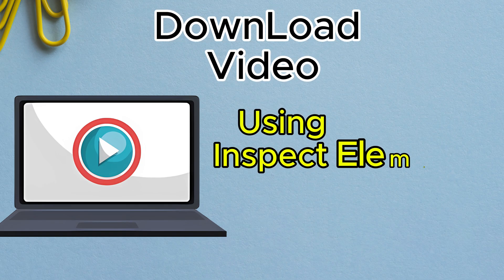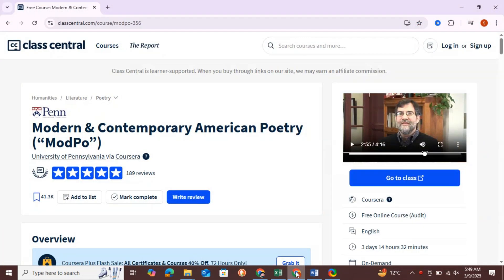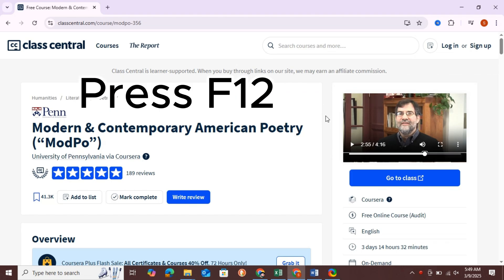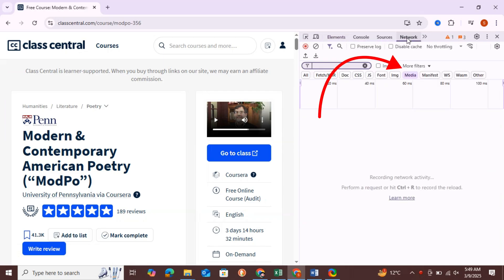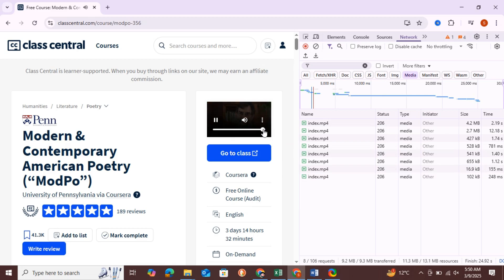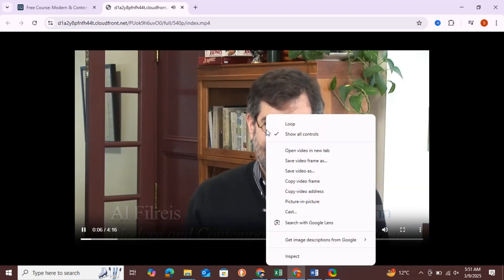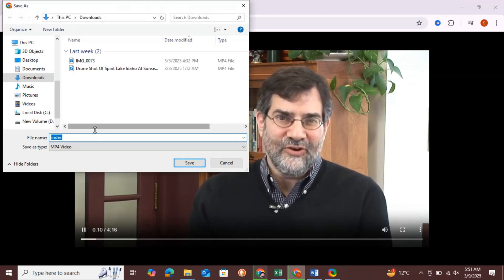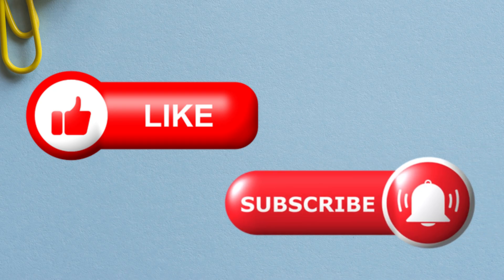How to download video with inspect element (Step by Step 2025)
In this tutorial, I’ll show you how to download a video with Inspect Element in just a few simple steps. Whether you're trying to save an educational video, an embedded clip, or any video from a website, this method will help you easily grab it without needing extensions or logging in.

You’ll learn how to use the Inspect Element tool in Chrome to locate the video file and save it to your PC. I’ll guide you through the process of finding and downloading any embedded video from any site, so you can download your favorite videos hassle-free.

Steps covered in this video:
1. How to use Inspect Element in Chrome to track video files.
2. How to download any video from any website on Chrome.
3. Tips for saving videos with just your browser—no extra tools needed!